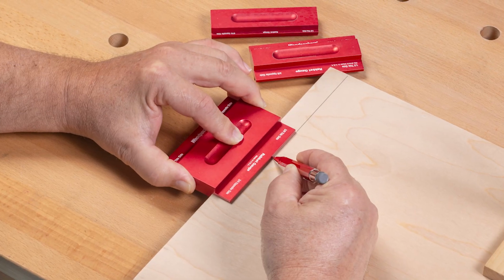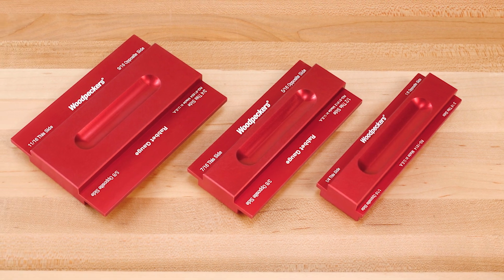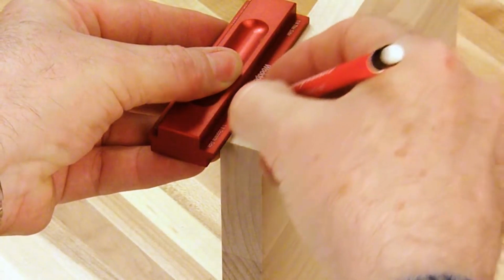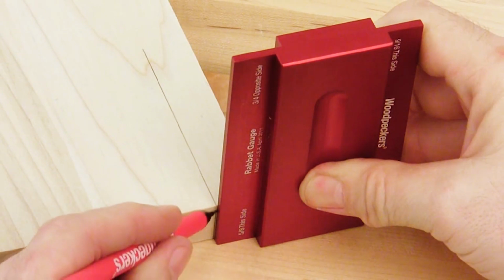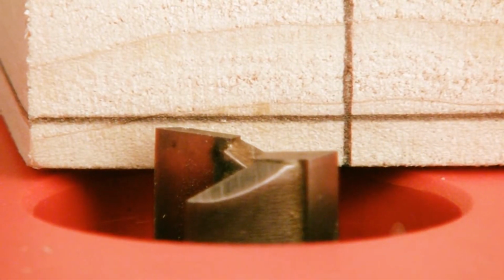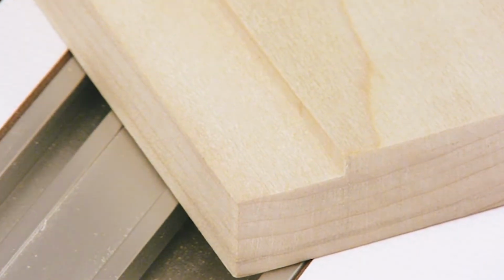Woodpeckers Rabbet Gauge Set